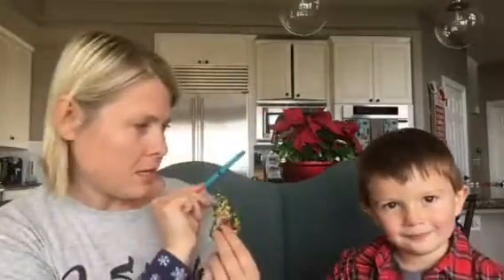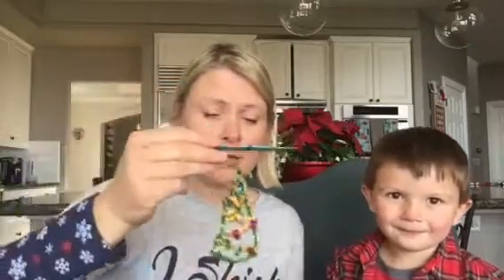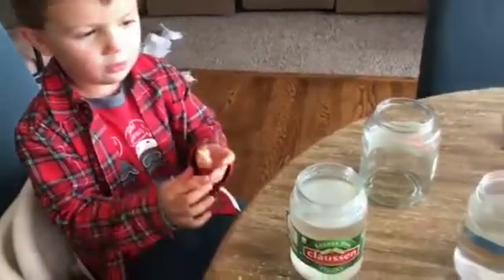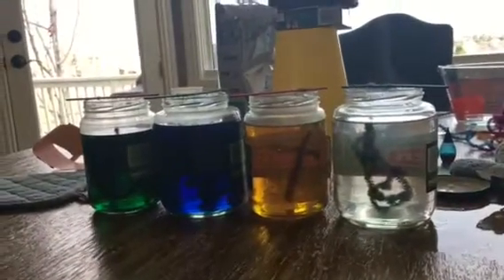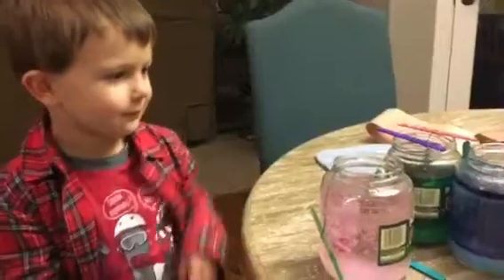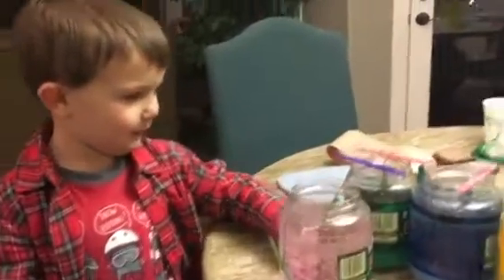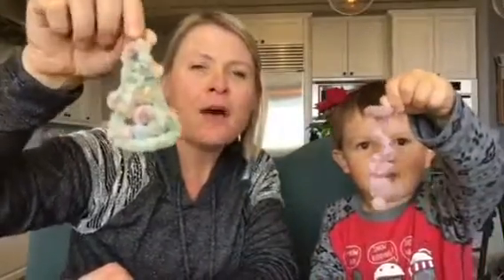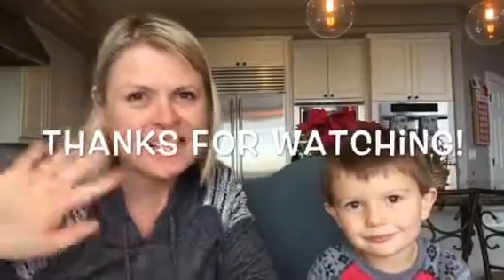Borax and pipe cleaner ornaments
Making crystallized Christmas ornaments with borax and pipe cleaners. Fun science experiment that's allows kids to make observations